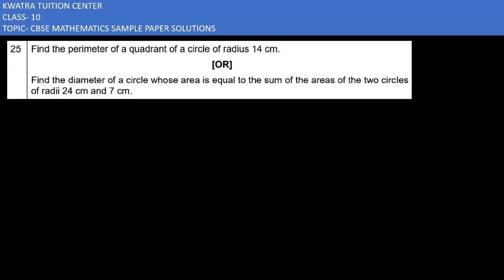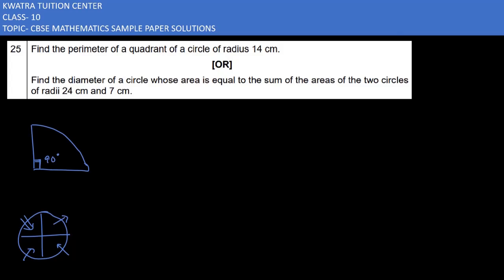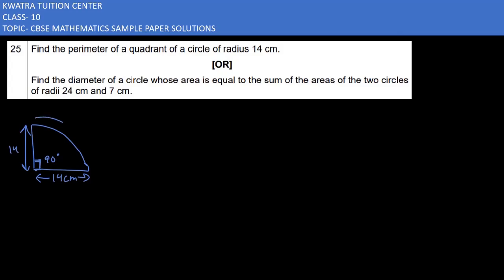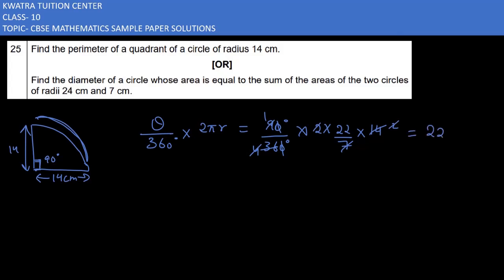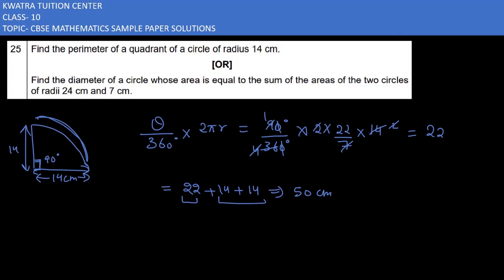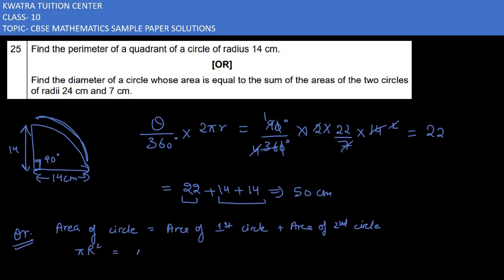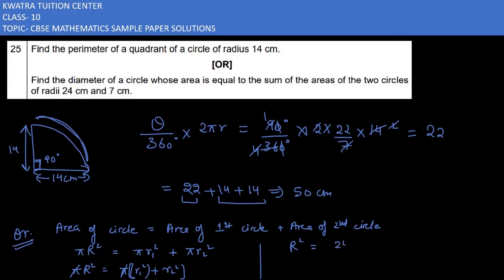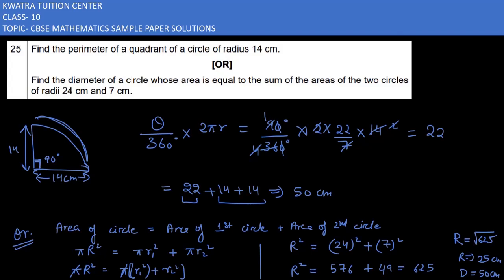25. Find the perimeter of a quadrant of a circle of radius 14 cm. or Find the diameter of a circle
25. Find the perimeter of a quadrant of a circle of radius 14 cm. or Find the diameter of a circle whose area is equal to the sum of the areas of the two circles of radii 24 cm and 7 cm.